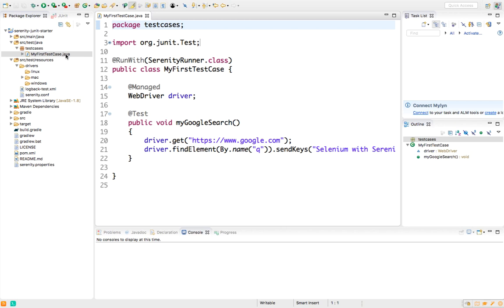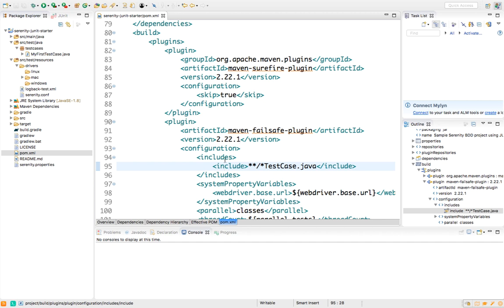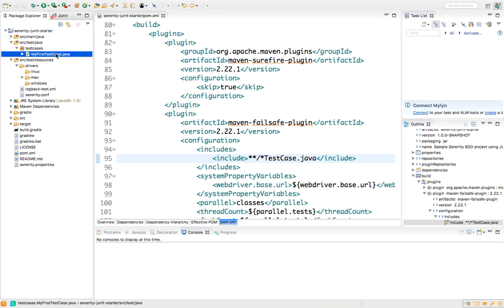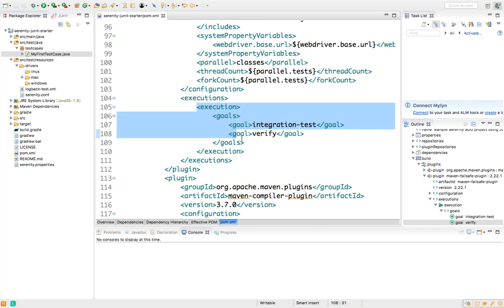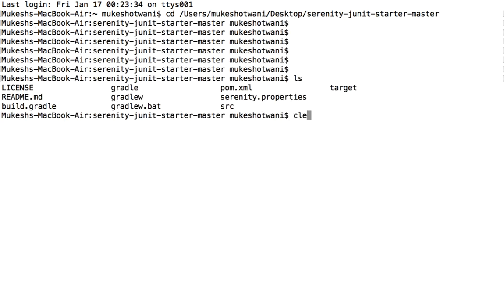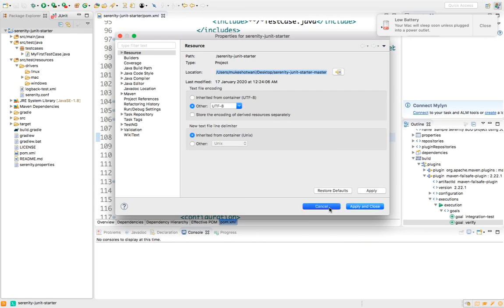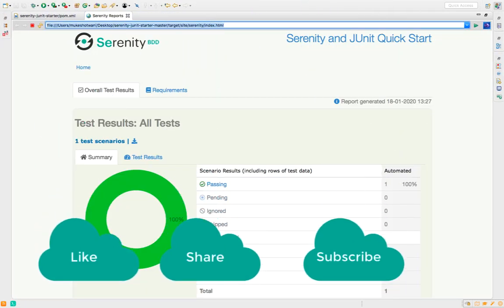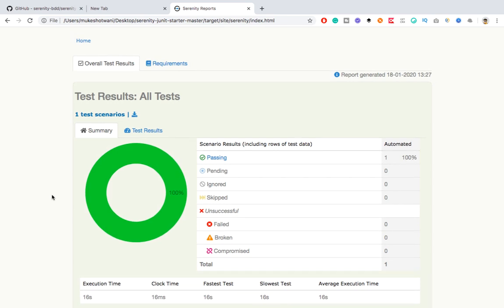3- How To Generate Reports in Serenity Framework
In this video, I will guide you on how to generate a report in Serenity framework